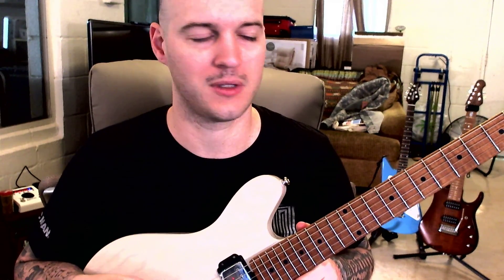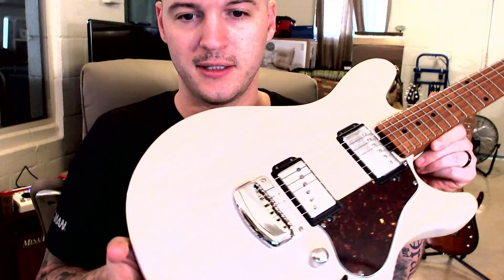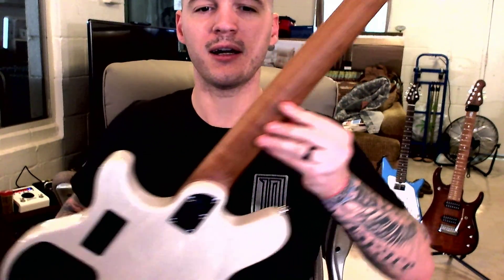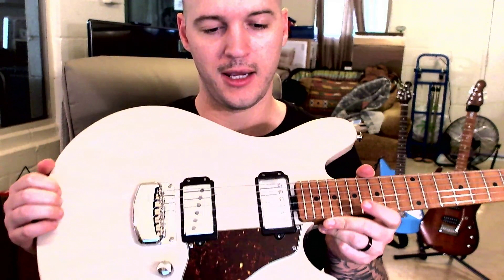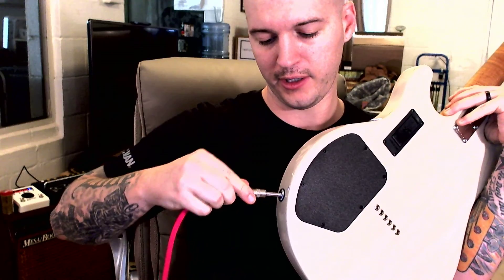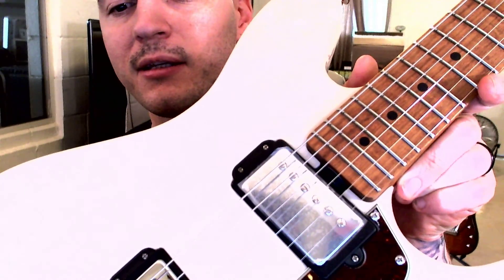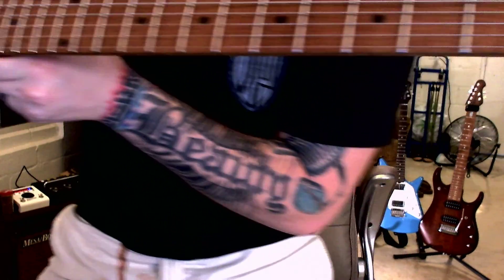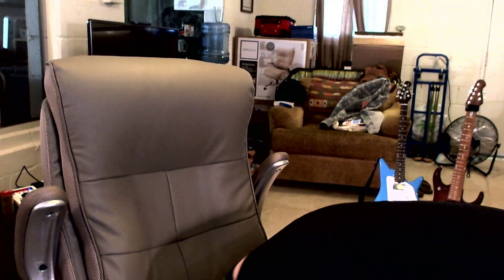Review: Ernie Ball Music Man James Valentine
Just me chatting excitedly about my new guitar. Nothing special. Downvote if you must.